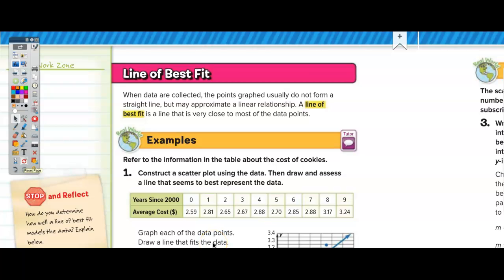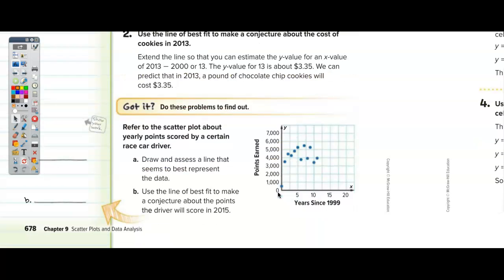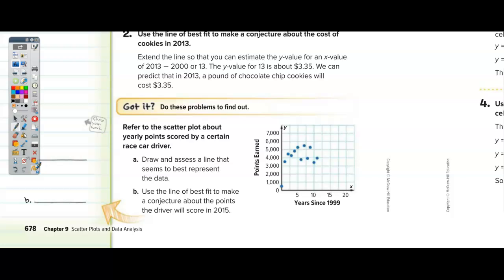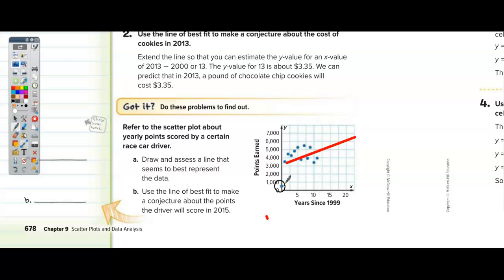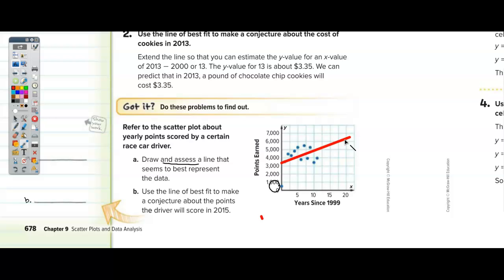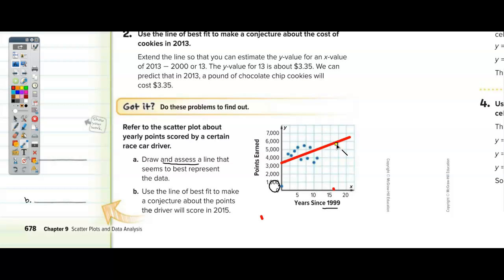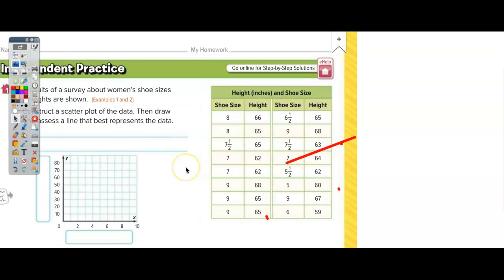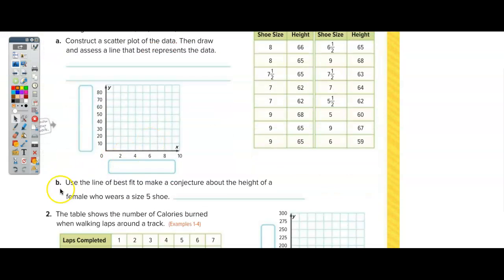Assessing Lines of Best Fit